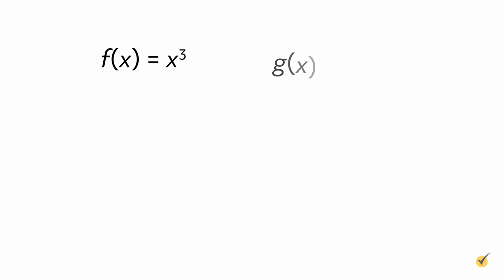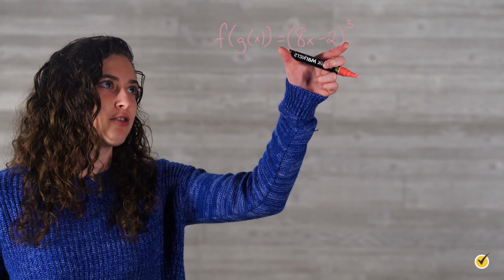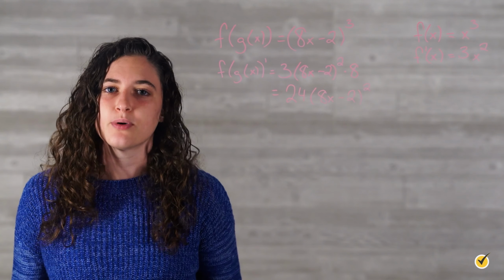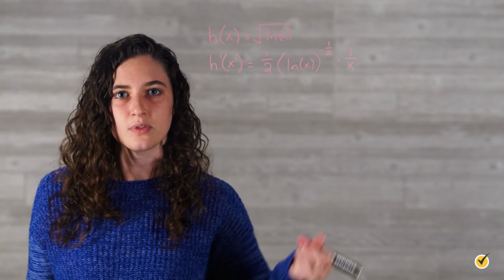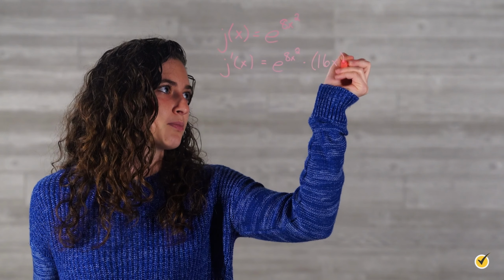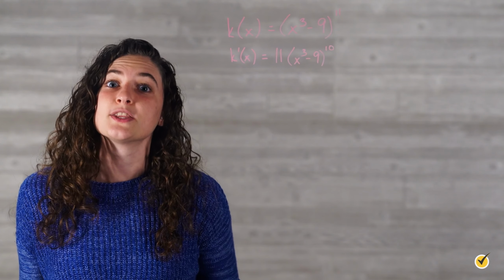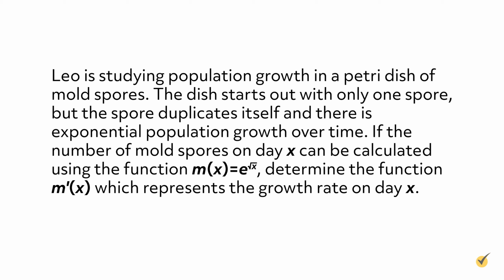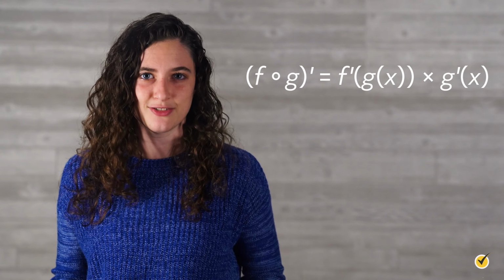The Chain Rule - An Integral Part of Calculus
Up to this point, you’ve learned how to take the derivatives of various types of functions, including polynomials, products, natural logs, and more. But how would we go about taking the derivative of something like this, where one function is nested inside of another? In this video, I’m going to show you how to quickly and easily apply the chain rule for problems such as these.